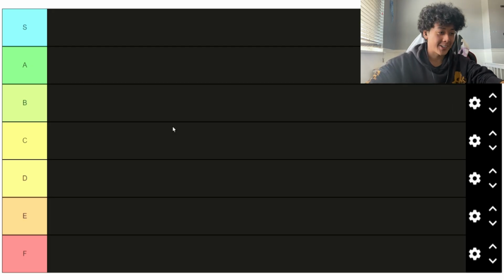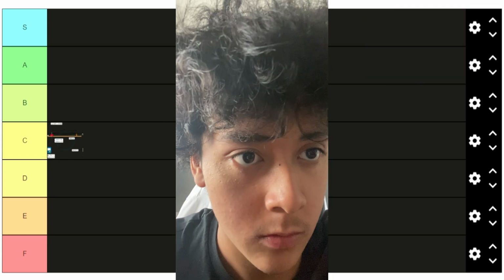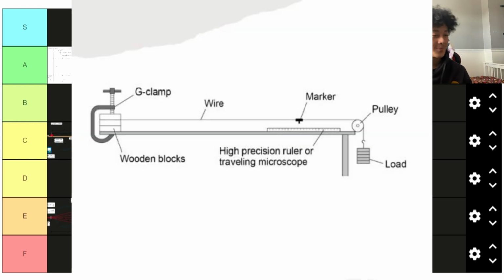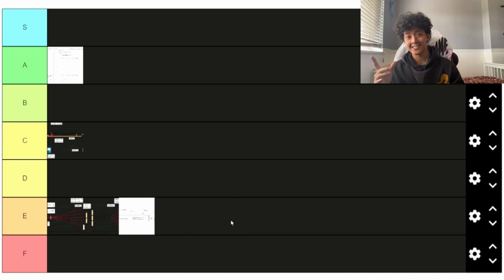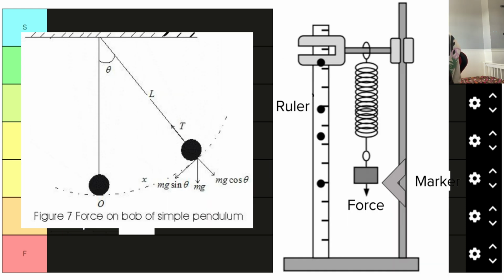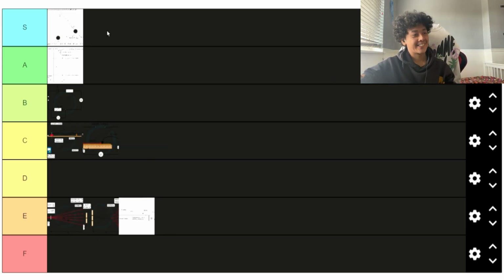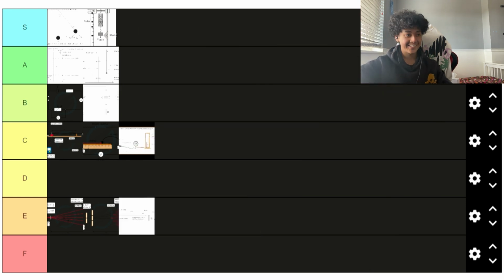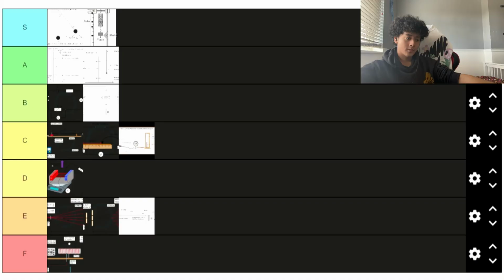AQA A Level Physics Practical Tier List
This is DEFINITIVELY the worst video I've ever made in terms of comedic value or lack thereof

10/07/24